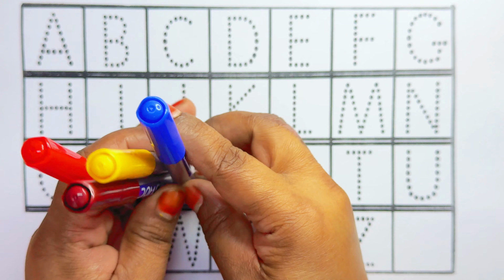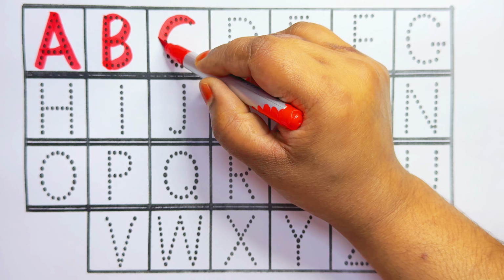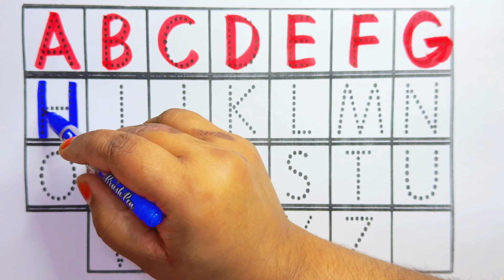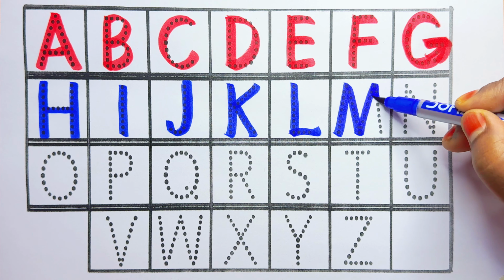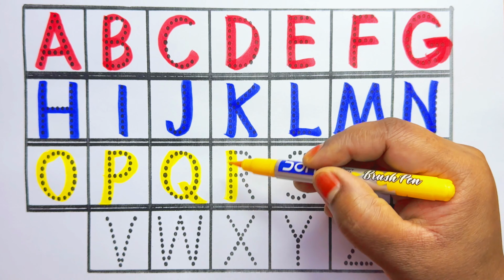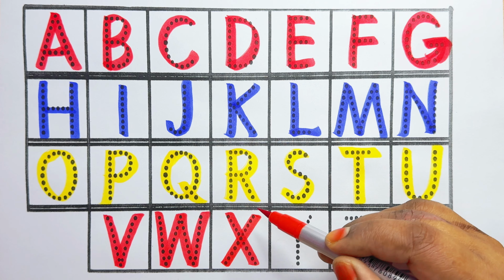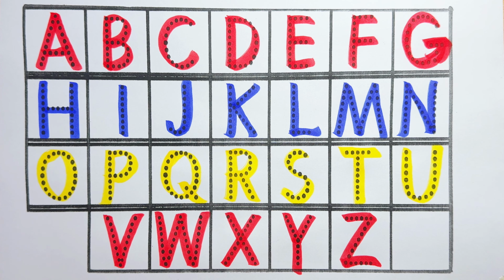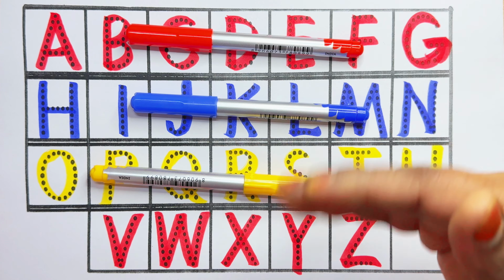ABC Song | Alphabet for Kids | Learn ABC Song | abcd | abcdsong | kidssongs | Abc Fun Factory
ABC Song | Alphabet Song | ABC for Kids  Nursery Rhymes & Baby Songs + abc rap song

ABOUT VIDEO:
learn the ABCs with our "ABC Song | Alphabet for Kids"! This fun and catchy song is perfect for toddlers, preschoolers, and young children to sing along and learn the alphabet. With bright colors, fun animations, and cheerful music, kids will enjoy every moment as they learn their letters. Great for home, preschool, or any learning time, this video makes learning the ABCs simple and enjoyable

You're Quires:

abc song
abc song youtube
abc song with balloons
abc song video
abcd

ABOUT VIDEO:
the alphabet with our fun and easy "ABC Song | Alphabet for Kids"! This video is designed to help young children learn their ABCs through a catchy tune and colorful animations that keep them engaged. Ideal for toddlers and preschoolers, this song makes learning the alphabet simple, enjoyable, and memorable. Watch as your little ones sing along and get excited about each letter! Perfect for learning at home or in the classroom

My Audience search:

alphabets song nursery rhymes
alphaebts song for kidnergartn
Alphabet song with phonics sound
alphabet song phonics
alphabet song dance
alphabet song abc
alphabet song english
alphabet song new
uppercase and lowercase
uppercase and lowercase alphabets
a to z uppercase and lowercase
a to z
a to z lowercase letters
abc rap song for preschoolers
Fun abc song for preschoolers
abc dance song for preschoolers
abc song preschool prep
abc song for baby boy
abc song for baby 2 year old
abc song for baby leanring
abc song for baby girl
abc song for babies abc learning bubbles world
telugu cartoonic abcd
kiddies cartoon abc
saturday morning cartoons abc